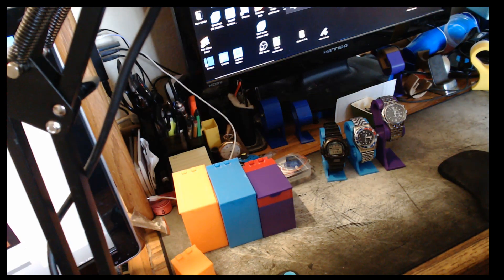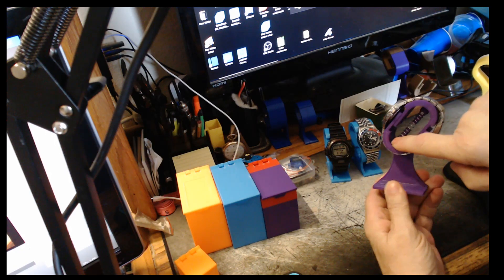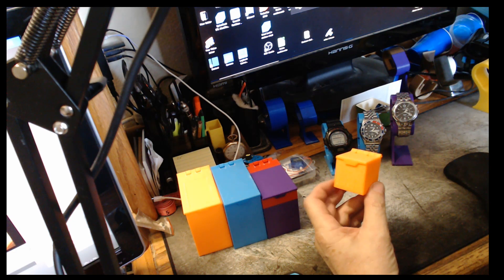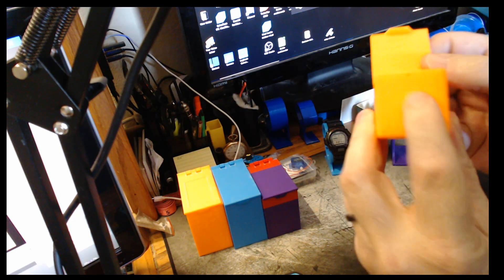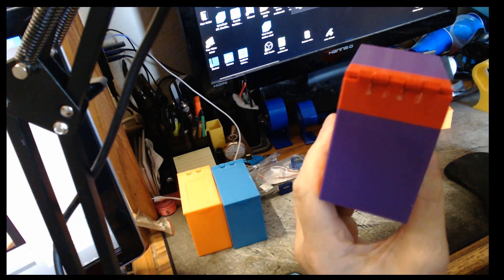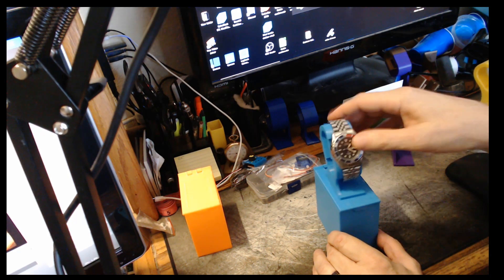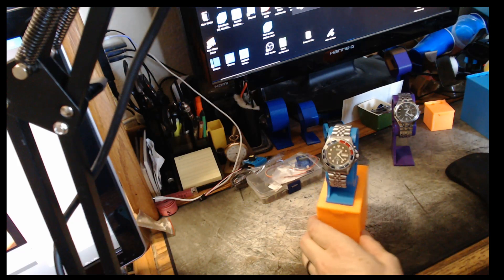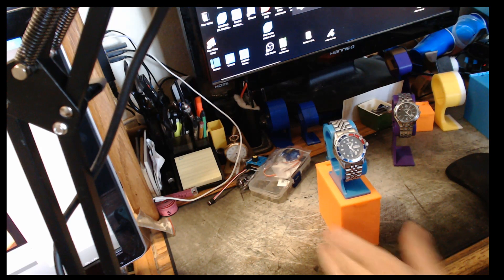Fusion 360 - Ender 3 - Design and Print a Adjustable, 3D Printed, Watch Stand Part 4